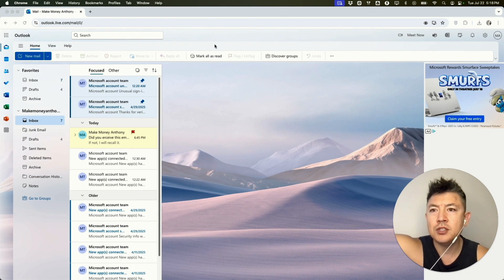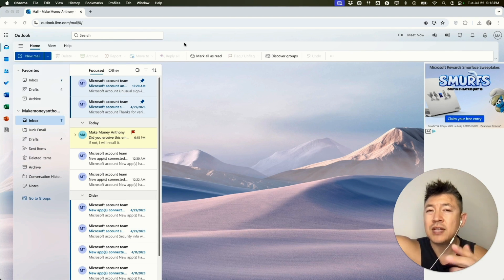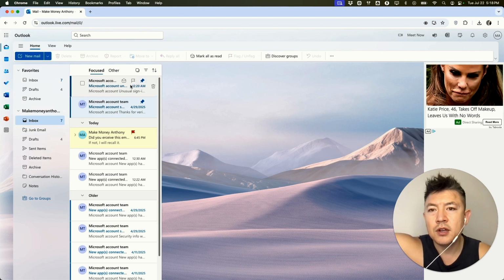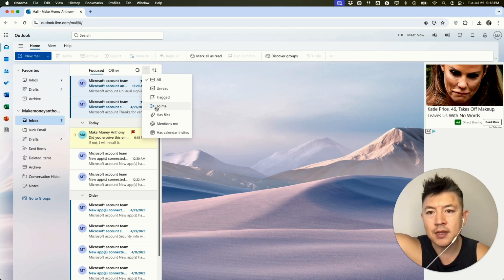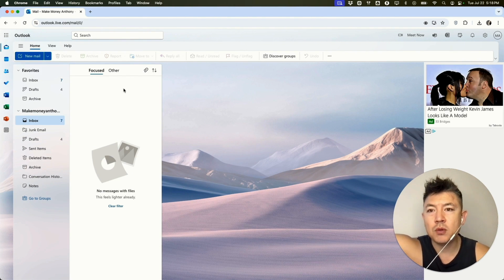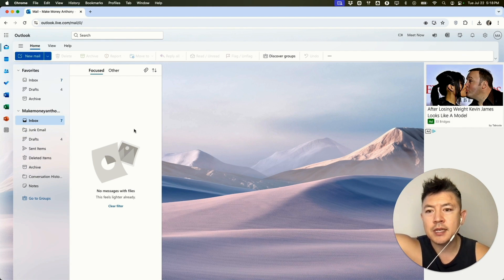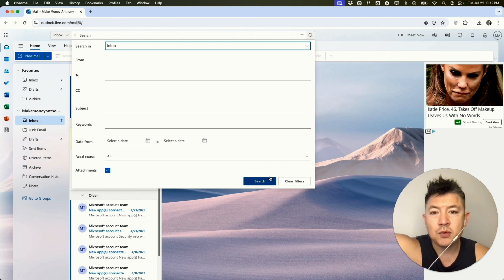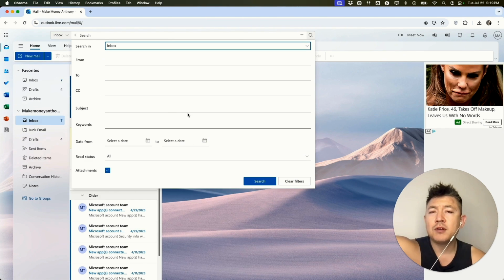✅ How To Filter Microsoft Outlook Inbox For Emails With Attachment Files 🔴